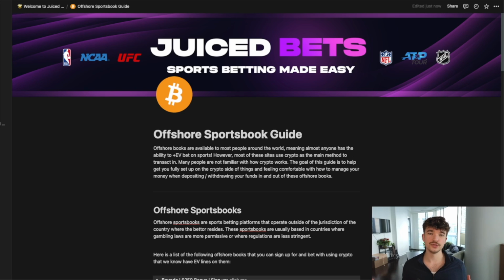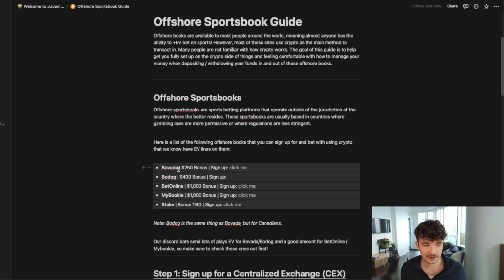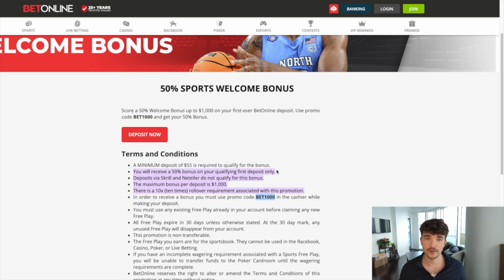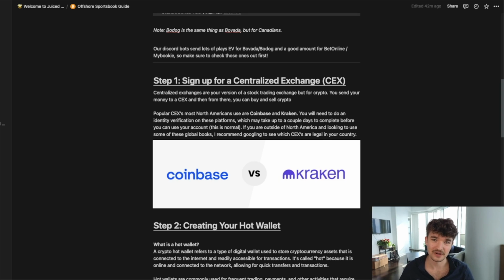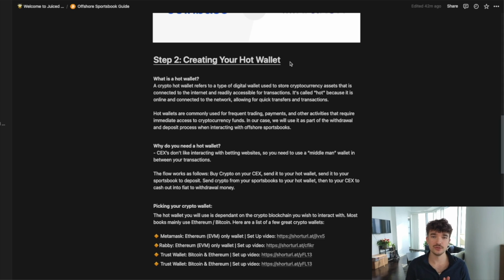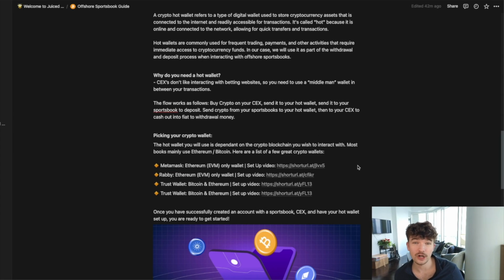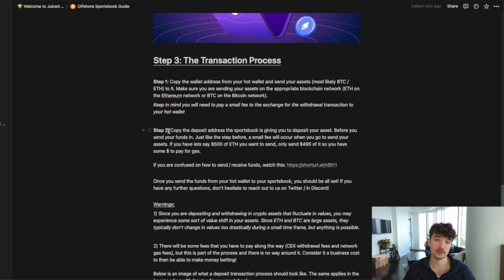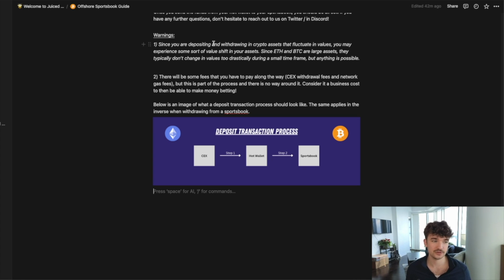How to Get Offshore Sportsbooks (Bonuses & +EV) | Bet From Anywhere in the World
Have you been limited or banned? Is sports betting illegal in your state? This is the video for you! Learn how to take advantage of Offshore sportsbooks so you can continue to +EV bet and make some serious money off of their sign up bonuses!

🔸MyBookie Sign Up Bonus: 50% Deposit match up to $1000
Minimum Deposit Amount: $55

Timestamps:
0:00 | Intro
1:28 | Sign up Bonuses
3:59 | Using Crypto
8:54 | +EV betting bots